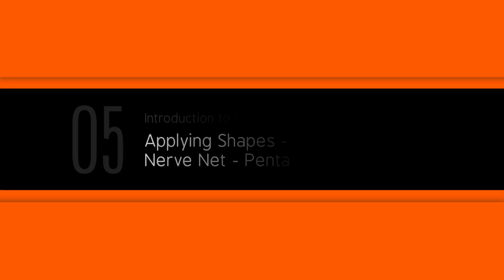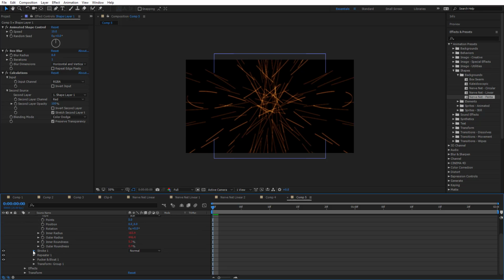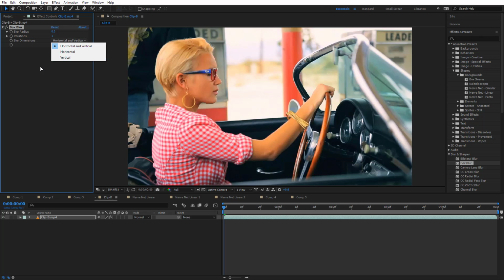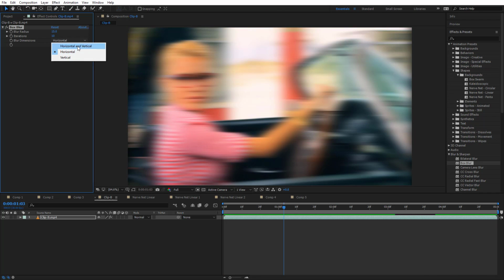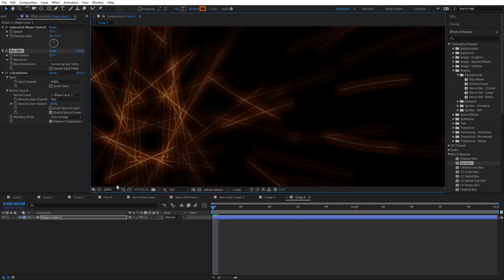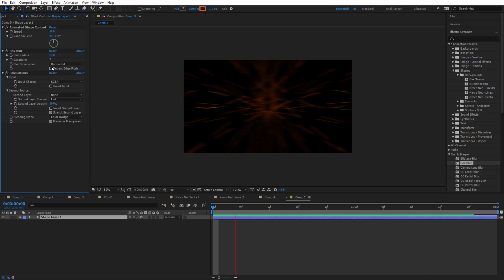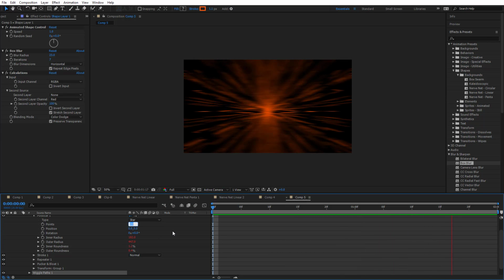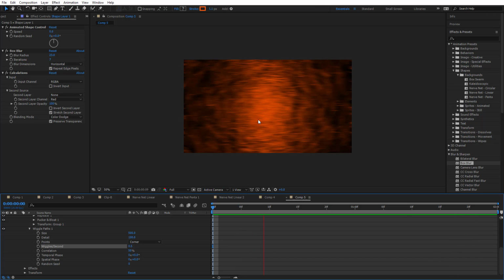After Effects Tutorial 5 - Animation Presets - Shapes - Backgrounds - Nerve Net Penta